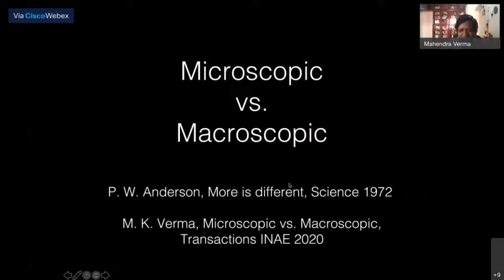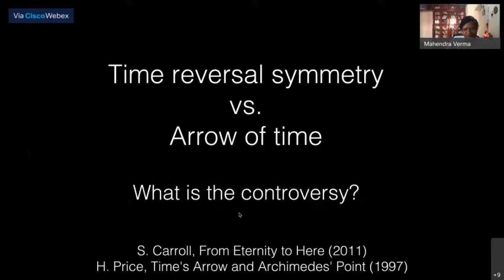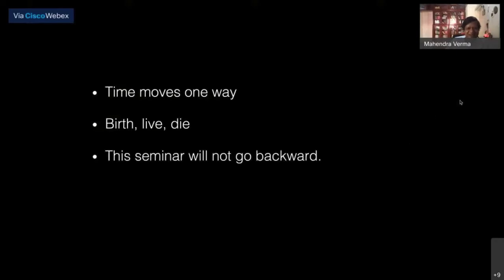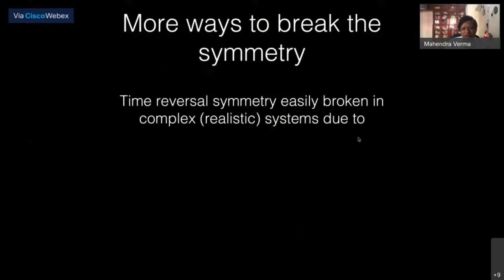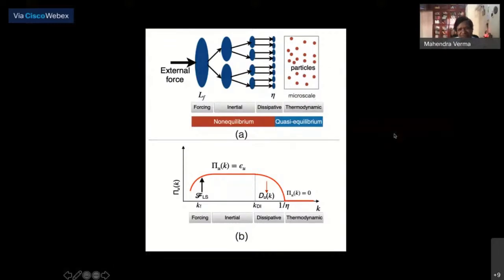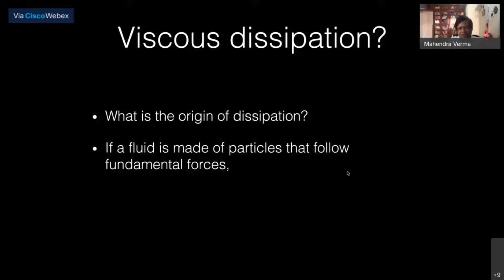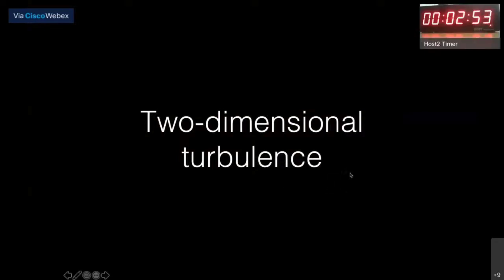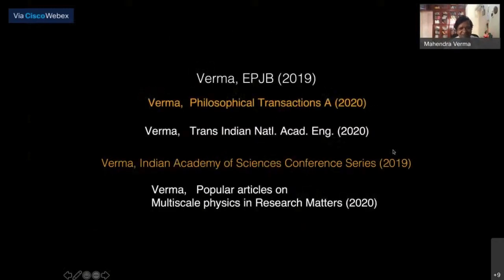Origin of Time Asymmetry and Friction in Multiscale Systems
Online talk given in Ind. Acad. Sci., 2021

Fundamental interactions are either fully or nearly symmetric under time reversal. But macroscopic phenomena typically exhibit a definite arrow of time. From the perspectives of statistical physics, the direction of time is towards increasing entropy. I will also describe how multiscale energy flux can also be used to determine arrow of time.  In driven-dissipative nonequilibrium systems forced at large scale, the energy typically flows from large scales to dissipative scales. This generic and multiscale process breaks time reversal symmetry and principle of detailed balance, thus can yield an arrow of time. I also propose that conversion of large-scale coherence to small-scales decoherence could be treated as a dissipation mechanism for generic physical systems.  In addition, I will also discuss the equilibrium and nonequilibrium aspects of hydrodynamic equations.  We use turbulence as a generic example to illustrate the above ideas.